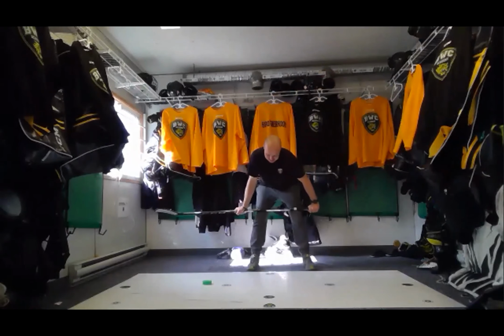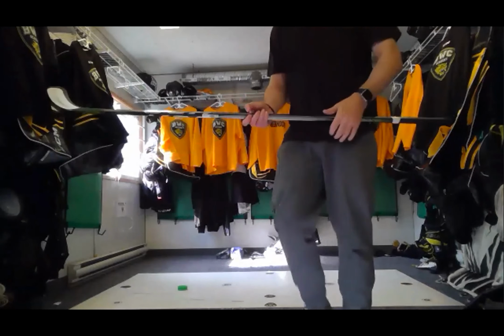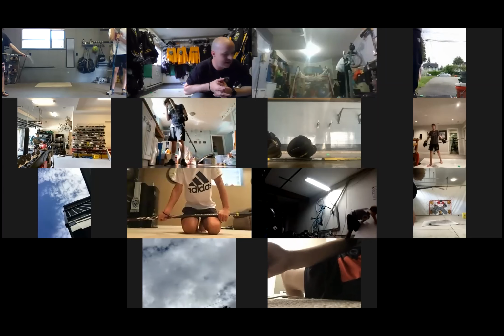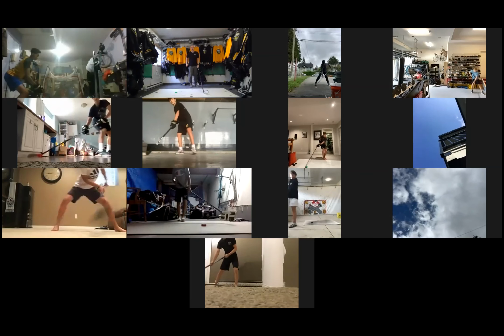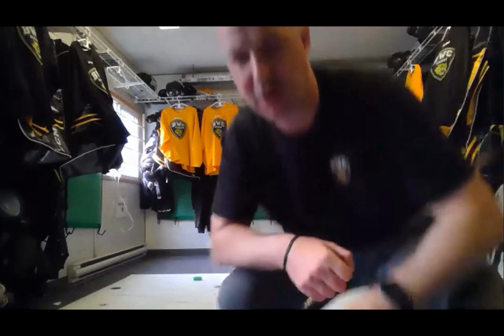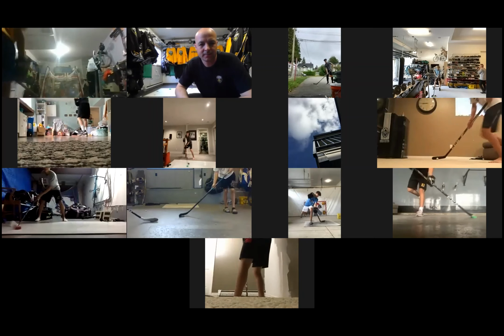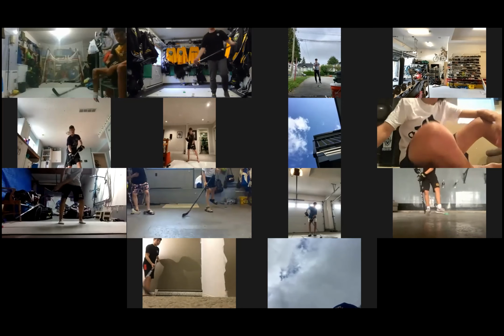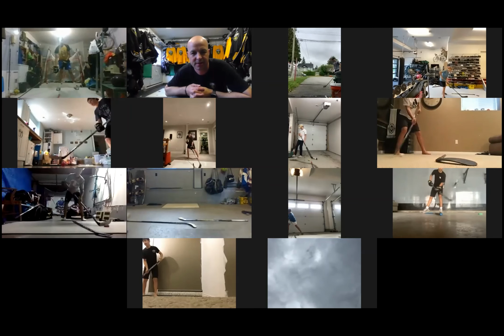U15 Prep - Zoom Stickhandling Session - Lead by Leland Mack